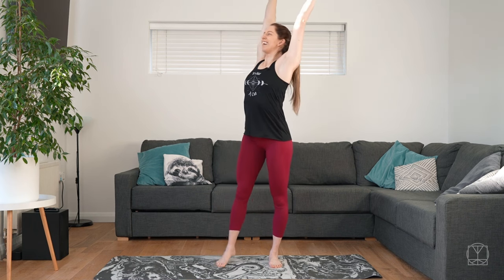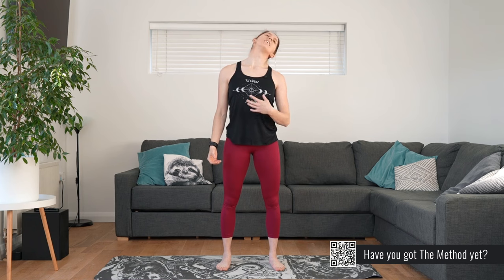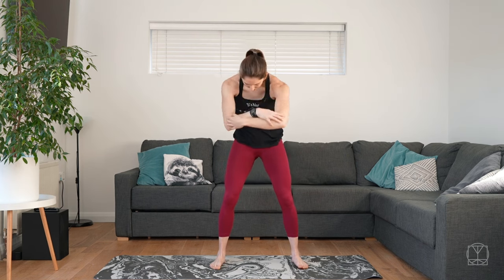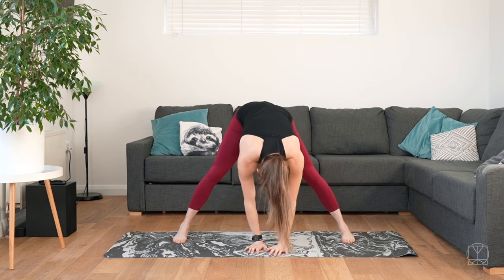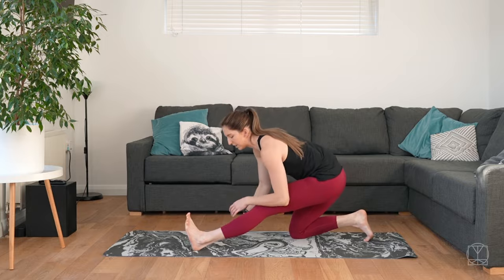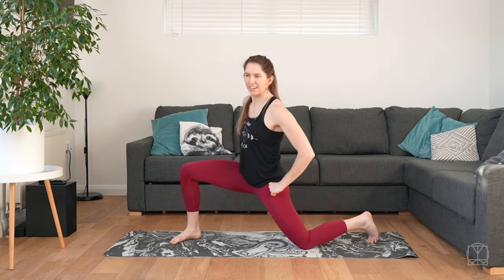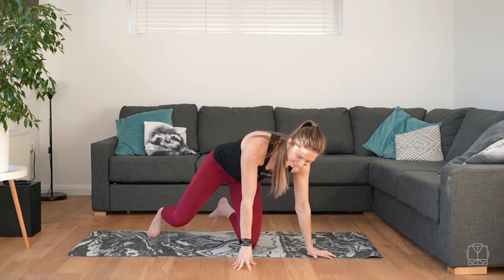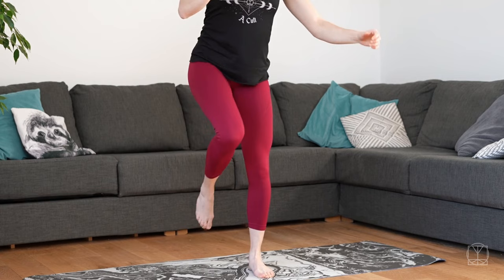Daily Mobility Reset // 15 minute Follow Along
Join Jenni for a 15 minute full body stretch, wiggle & reset! Great if you'd been sat all day, or in the morning after you've just got up!

💌 Sign up to our FREE email series the Seven Days of Awesome

🎓 OUR COURSES:
LEVEL 1:

🙌 Tom & Jenni are business partners residing in Northern Ireland and have made it their mission to help everyone around the world know how to improve their strength & flexibility no matter what their background. Their goal is to make mobility & movement accessible to everyone, takin away any complications on how to look after your body. You are the best person to fix you, but we are here to help guide you with the best exercises for both the inflexible and the too flexible!